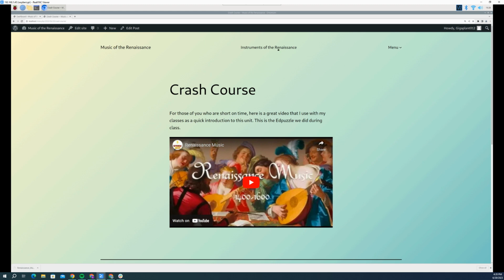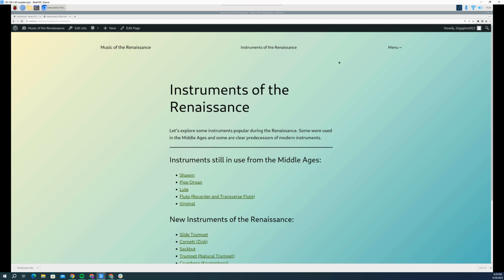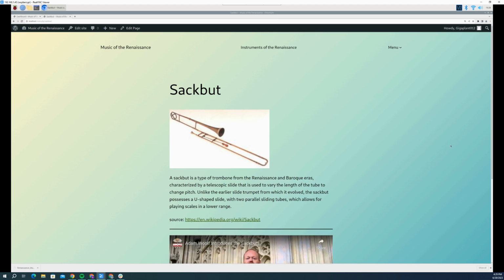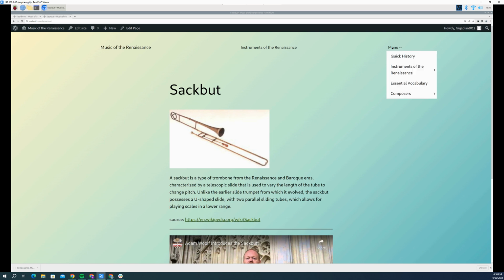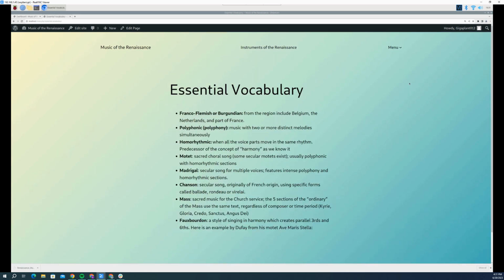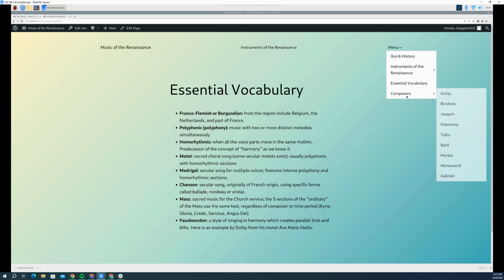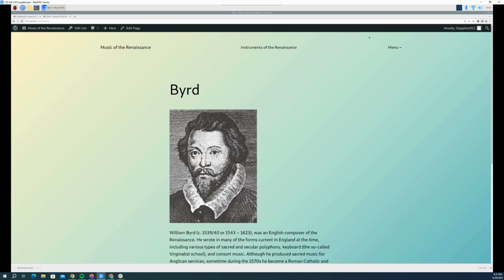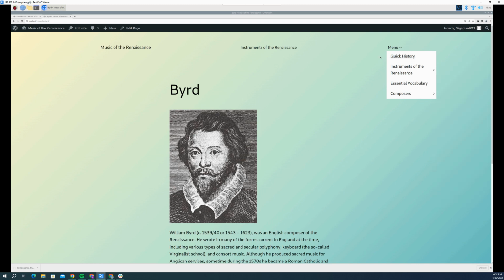EDT 606 Project 1